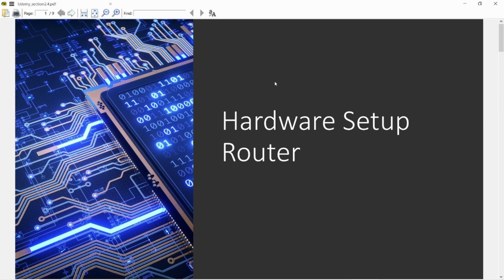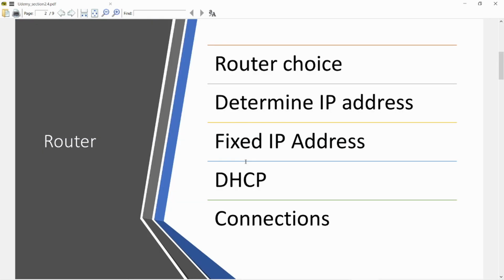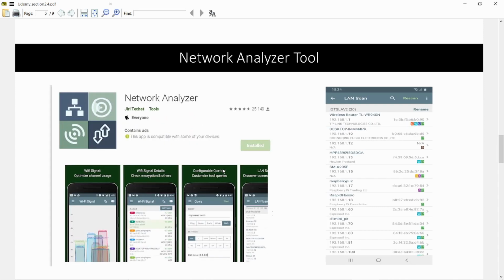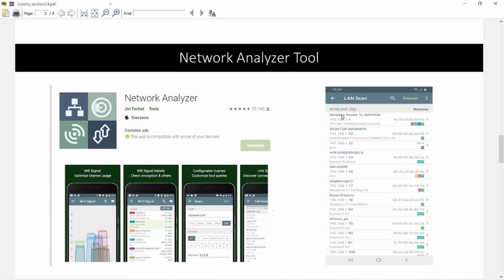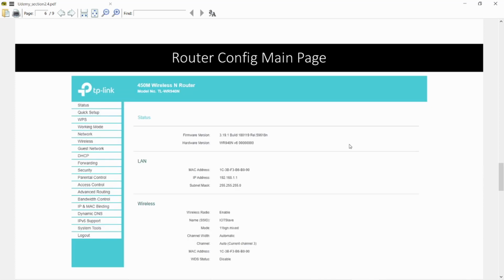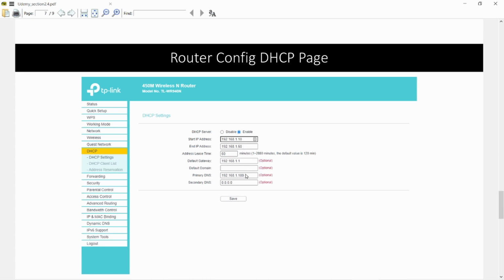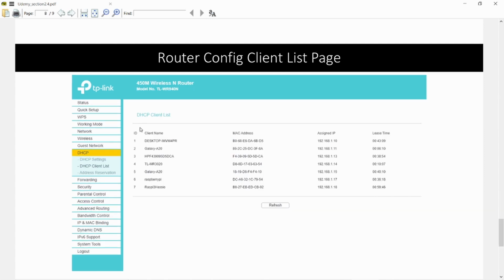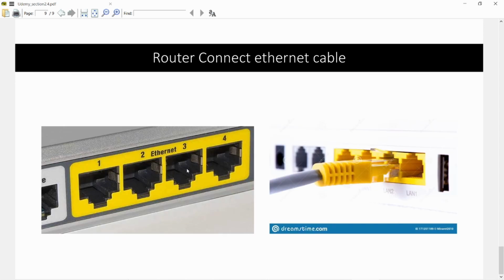Section 2 4